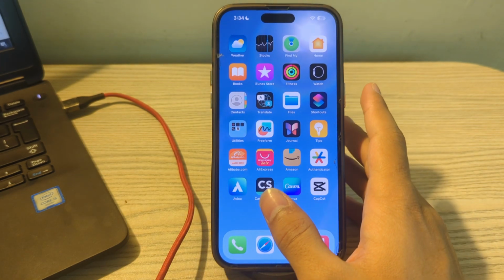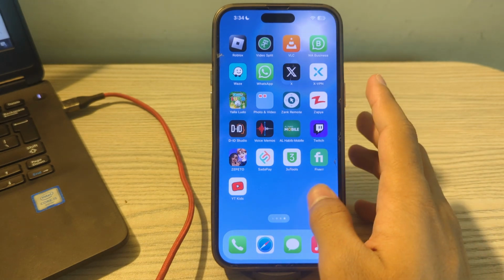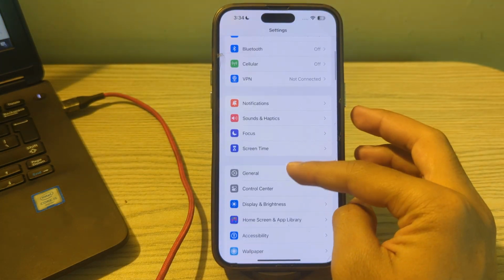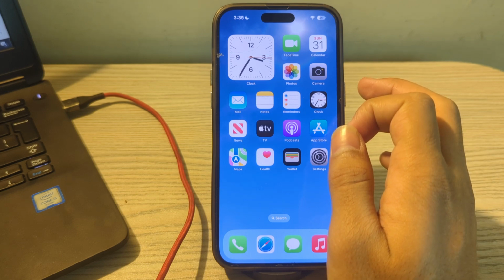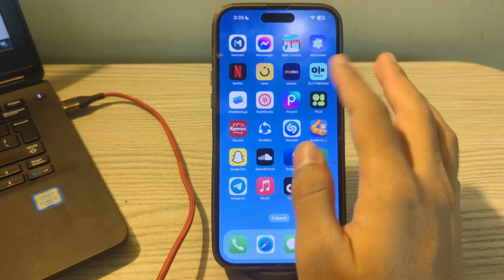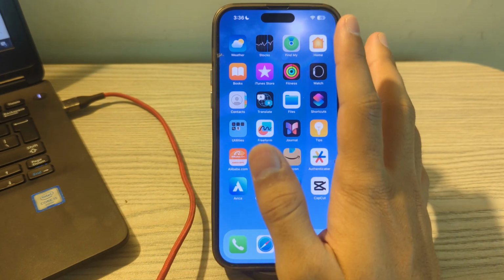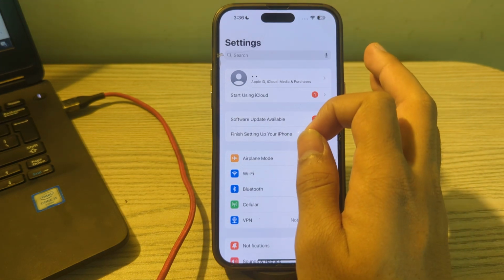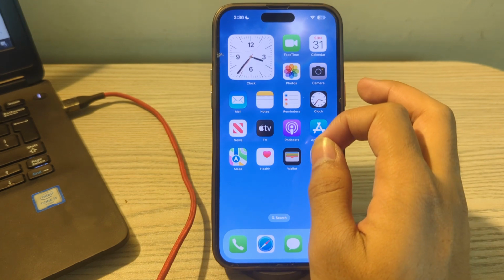How To Fix Camera Blinking Issue After iOS 17 Latest Update | SOLVED!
How To Fix Camera Blinking Issue After iOS 17 Latest Update